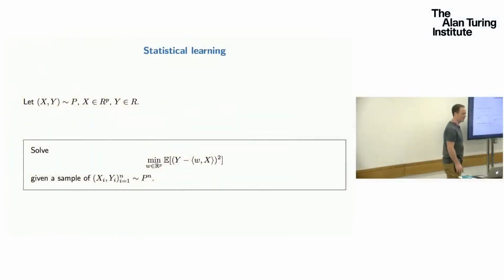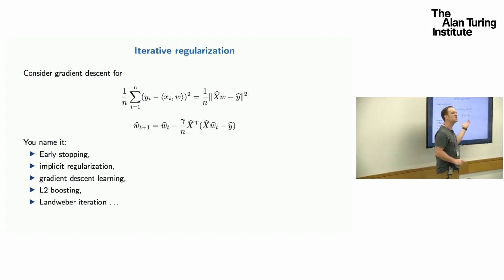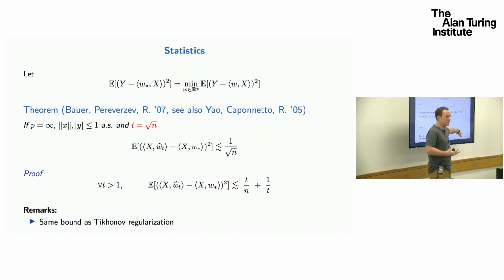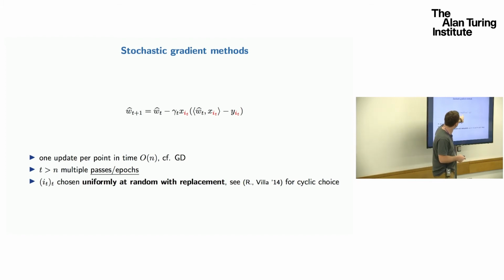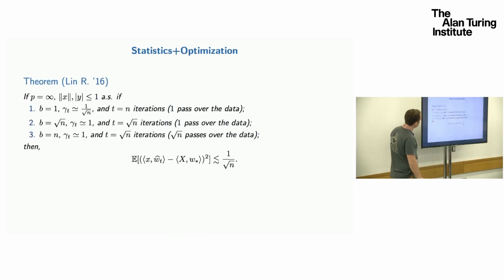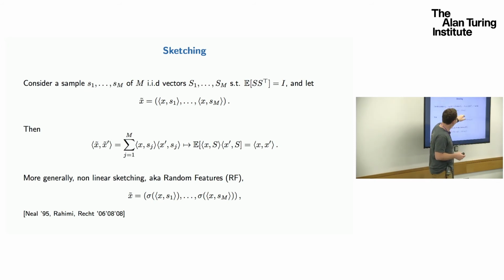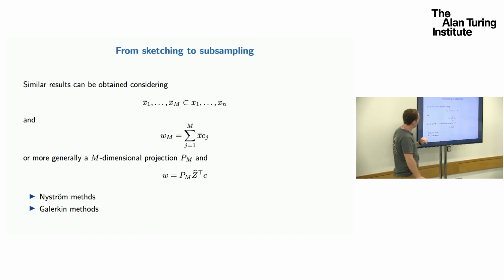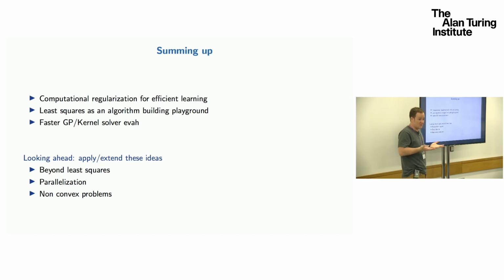Building efficient learning algorithms: a computational regularization perspective - Lorenzo Rosasco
The workshop aims at bringing together researchers working on the theoretical foundations of learning, with an emphasis on methods at the intersection of statistics, probability and optimization.

Classical algorithms design in machine learning is based on minimizing an empirical objective over a class of models. The latter imposes a bias on the kind of solutions sought for, and further allows to prevent possible instability. While this approach provides a useful abstraction, in practice it requires a number of further design choices. The impact of these choices is typically assessed separately and often on an empirical basis via trial and errors. In this talk I will consider a least squares learning scenario and show how a number of different algorithmic tricks can indeed be understood within a unifying regularization framework. These observations provides new perspective on how to build algorithms that are accurately as well as resource efficient.